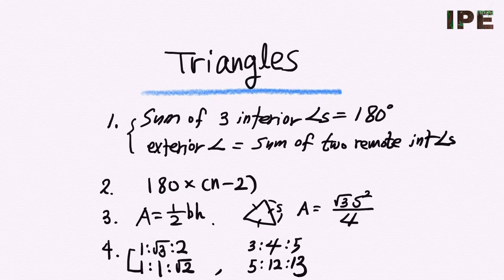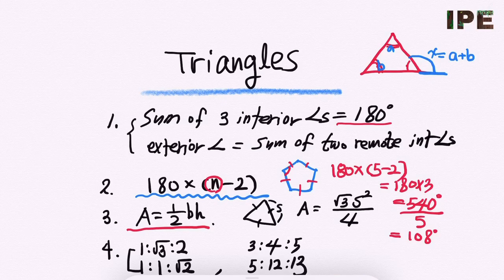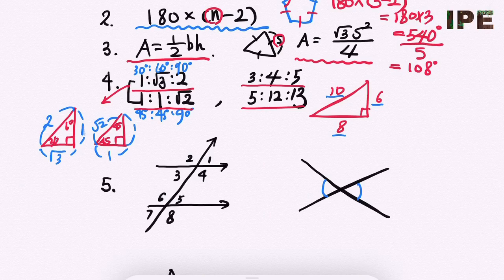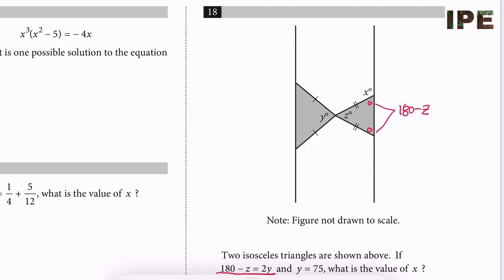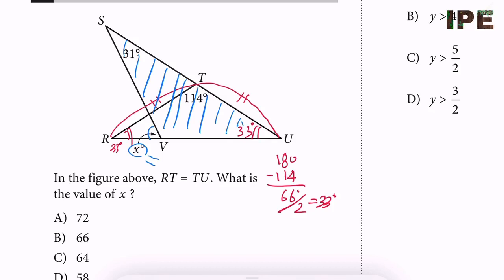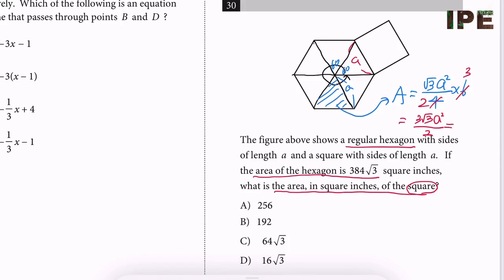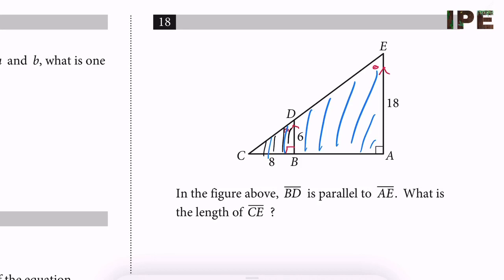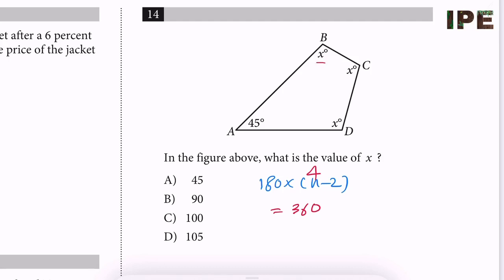SAT Math Triangles (SAT Prep)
Explanation about Triangles and solving SAT problems